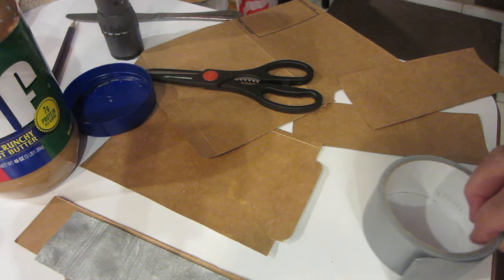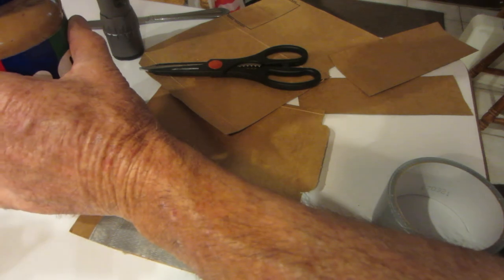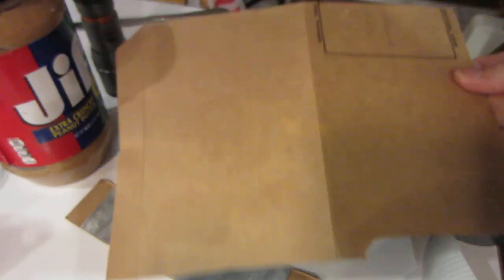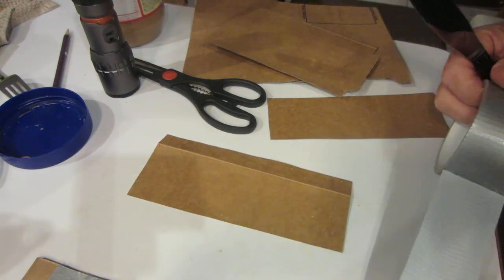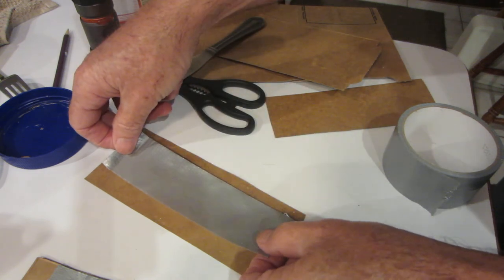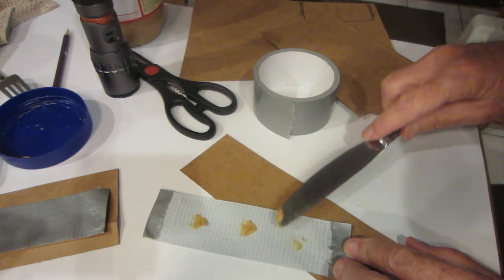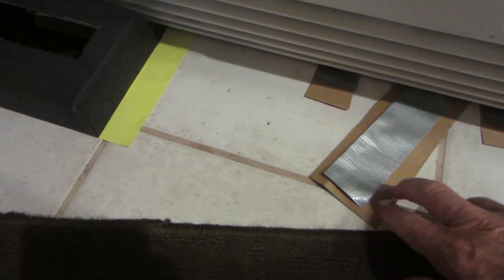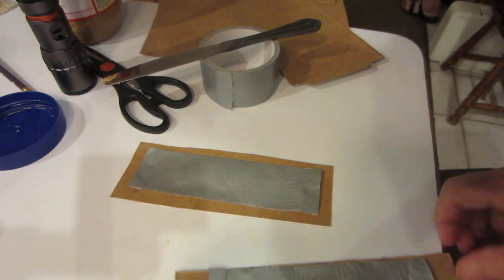EASY!! How to KILL ROACHES in your home with PEANUT BUTTER AND TAPE! NO CHEMICALS NO POISON! Part 2!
Roaches Under Your Refrigerator? Roaches in Your Car? How to KILL ROACHES in your home with PEANUT BUTTER AND TAPE! NO CHEMICALS and EASY!!!
How to KILL ROACHES in your car or home with PEANUT BUTTER AND TAPE! NO CHEMICALS and EASY!!!
EASY! HOW TO KILL ROACHES in Your Home with PEANUT BUTTER AND TAPE in Your Home! NO CHEMICLES NO POISON!
MVI 1764